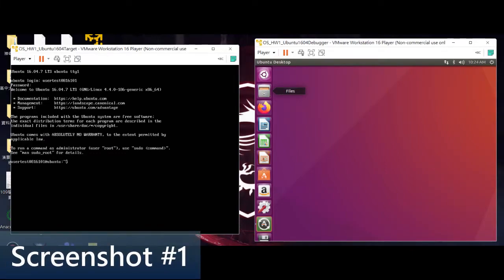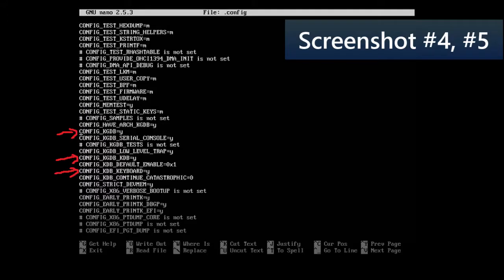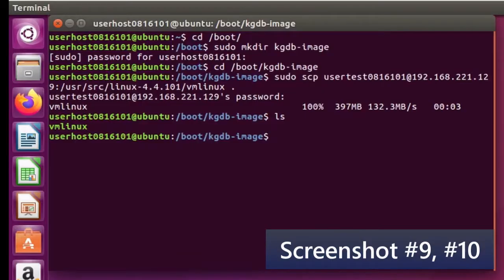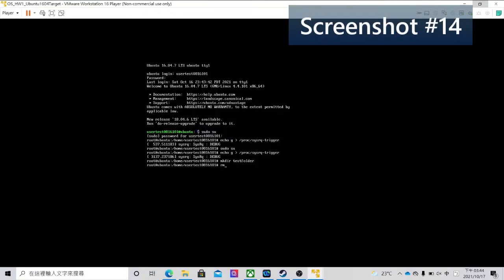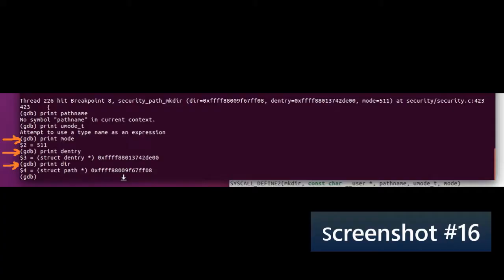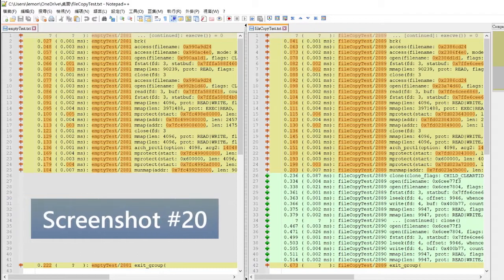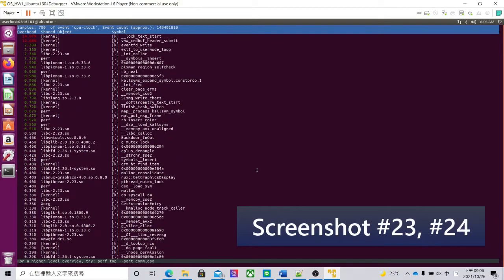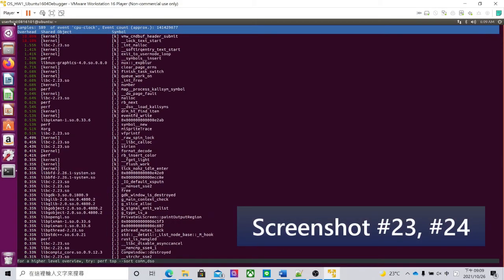0816101 OS HW1 demo video